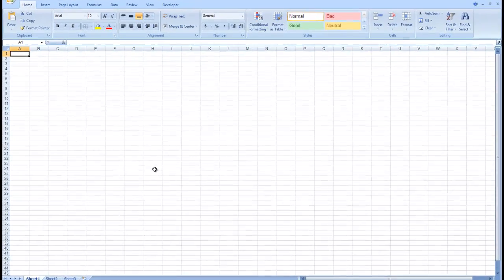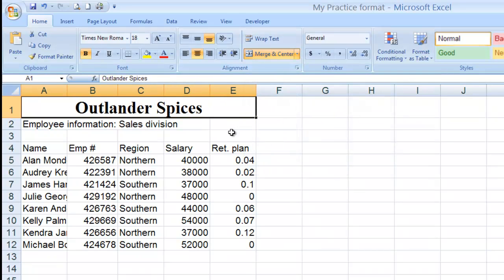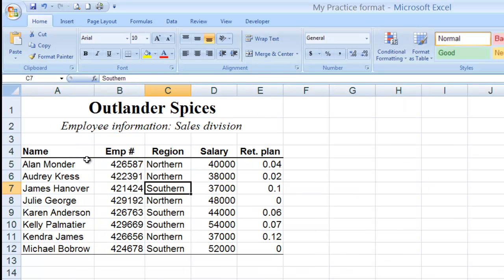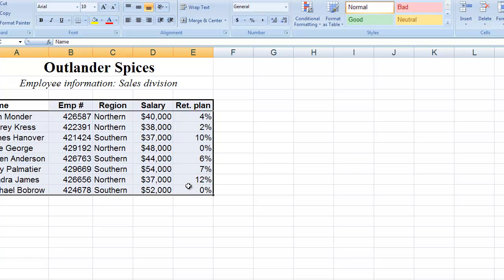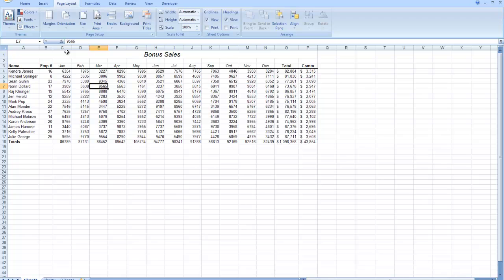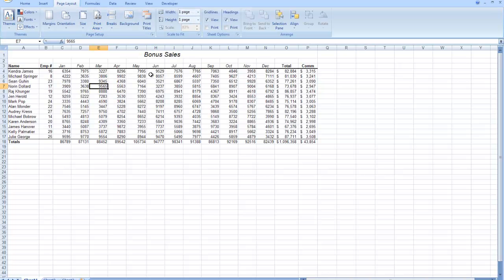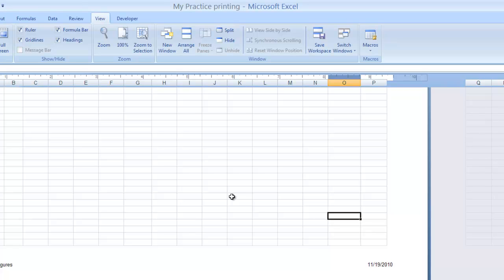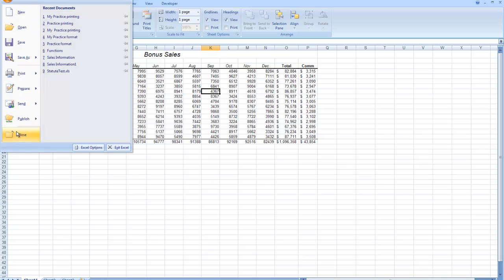Excel 2007 Basic-Units 5&6 Practice Activity Review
This video is for HACC students who have taken the Excel 2007 Basic workshop.  This video is a step by step review of the independent practice activities located at the end of units 5 & 6 in the textbook.